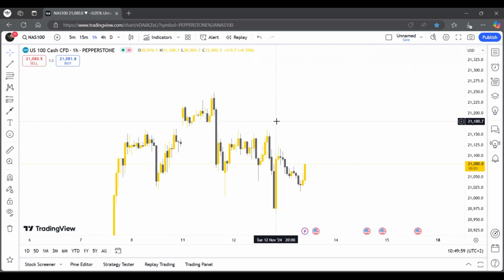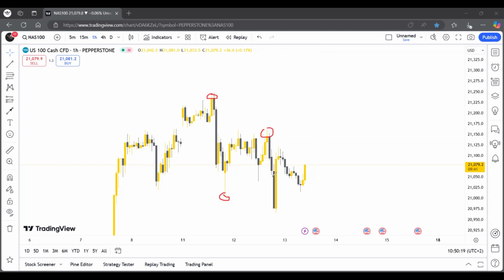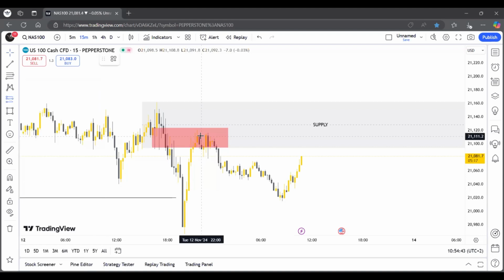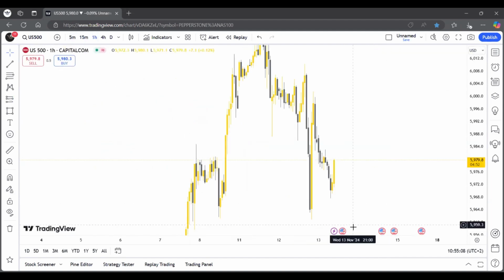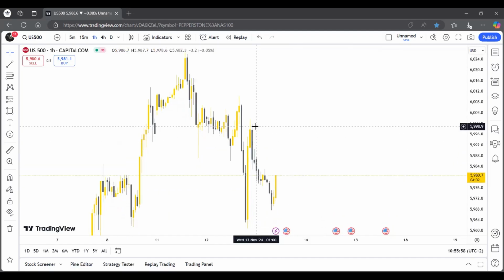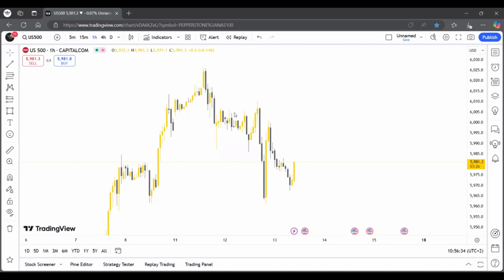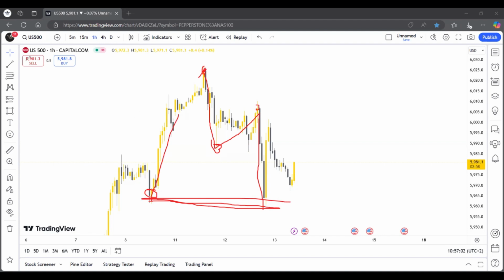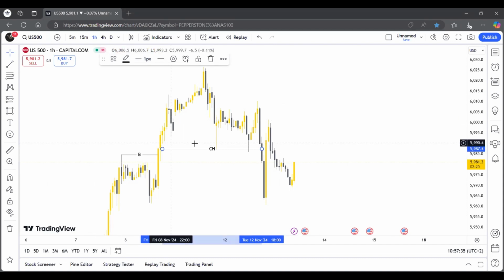Nas100 & SP500 Sniper Trading Tips : Master the Break & Retest Strategy